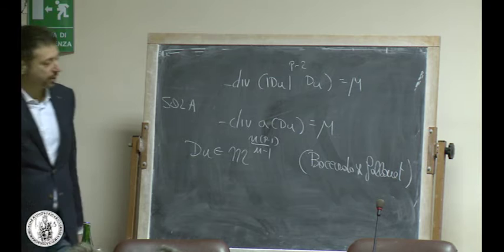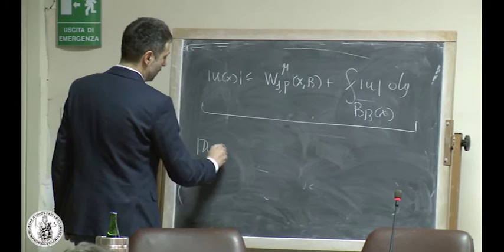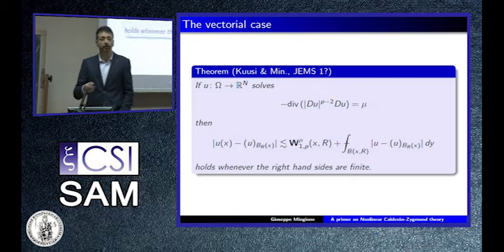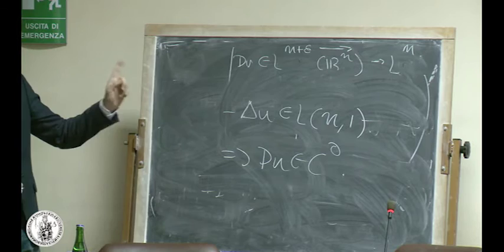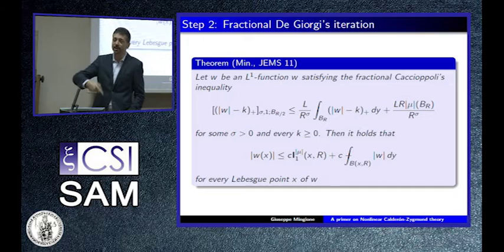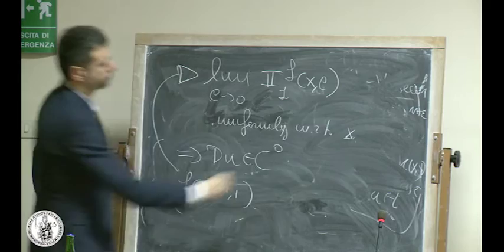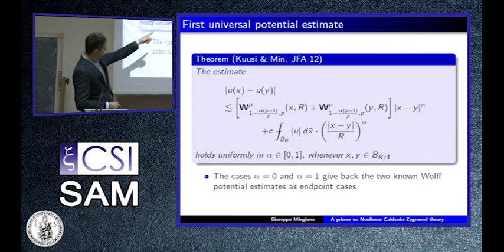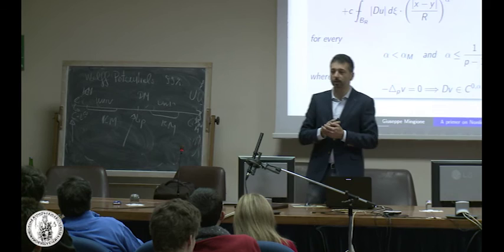Giuseppe Mingione - Nonlinear Potential Theory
A lecture on potential estimates given in Napoli on February 11, 2016